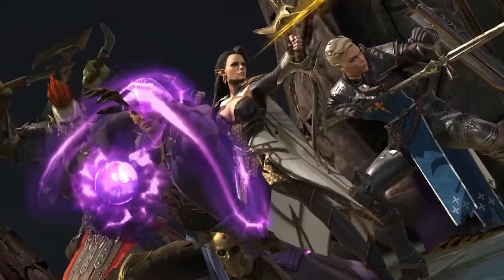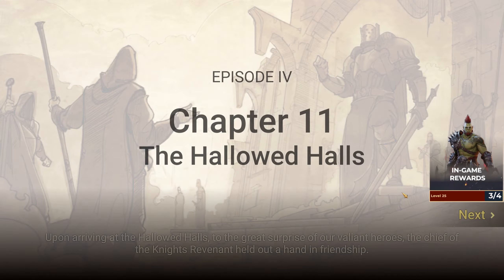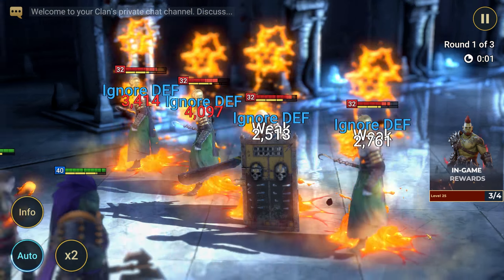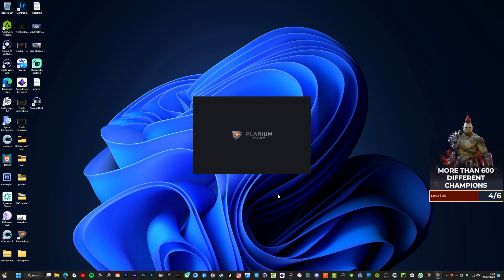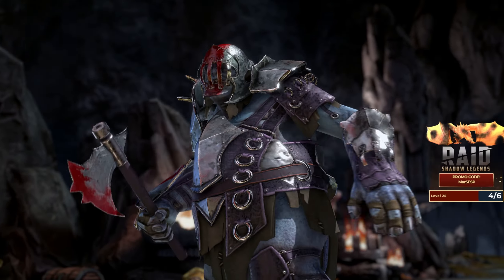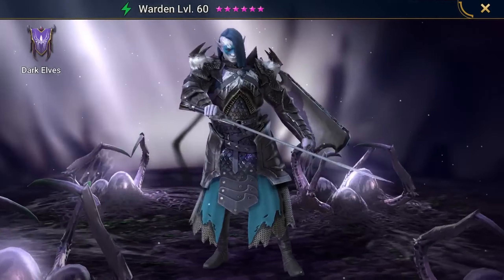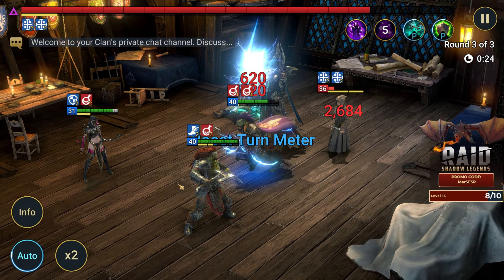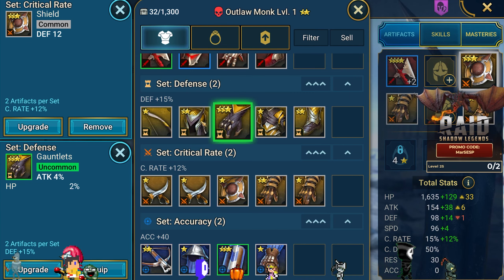How to Download and Play Raid Shadow Legends on PC for New Players | Sponsored by StreamElements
Are you Looking for a new game to play on your PC? Look no further than Raid Shadow Legends!
This mobile RPG game is now available on PC, and it's free to download and play.

In this video, I'll show you how to download and play Raid Shadow Legends on PC, especially if you're a new player. This video is sponsored by StreamElements, who are helping me promote this game to all of you.

Timestamps:
0:00 - Raid Promo Video
0:31 - Intro
1:23 - What is Raid Shadow Legends?
1:47 - How to play
2:16 - Game Cinematic
2:47 - Tips for new players
4:18 - Conclusion

Raid Shadow Legends is a popular mobile RPG game with engaging storyline, stunning graphics, and a vast collection of heroes to collect and upgrade. Now, with its release on PC, players can enjoy the game on a larger screen with improved graphics and controls. In this video, I'll take you through the steps to download and play the game on your PC, as well as share some tips for new players.

If you're interested in playing Raid Shadow Legends on PC, simply head over to the official website and download the game for free. Once downloaded, follow the on-screen instructions to install the game and create your account. The tutorial will guide you through the basics of gameplay, and you'll soon be on your way to collecting new heroes, upgrading them, and taking on the game's challenges.

As a new player, it's important to experiment with different heroes and team compositions, participate in the game's events and challenges, and most importantly, have fun!

I want to thank StreamElements for sponsoring this video and helping me share this game with all of you. If you have any questions or comments, please leave them down below.

Raid: Shadow legends are sponsoring our community on today's stream/Video

Free to play, looks fantastic, the gameplay is simple and super fun
Top 3 RPG games on Mobile - 15 million downloads
Over 400 champions to collect and customize
Build a team and claim glory in PvP or campaign

►DRINK WATER

=== SOCIALS ===

=== CREATOR CODE ===

► JAVAWOCKEE

===  WISHLIST ===

=== PC SPECS ===

=== DONATE ===